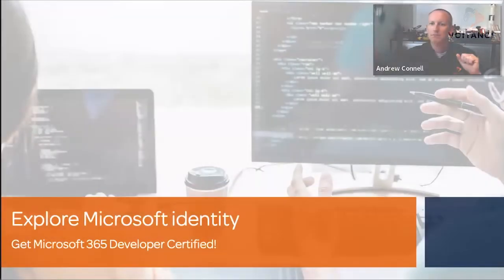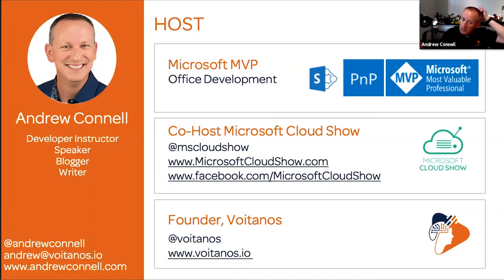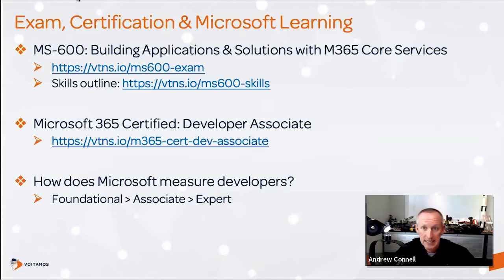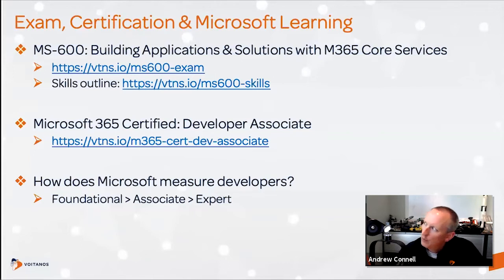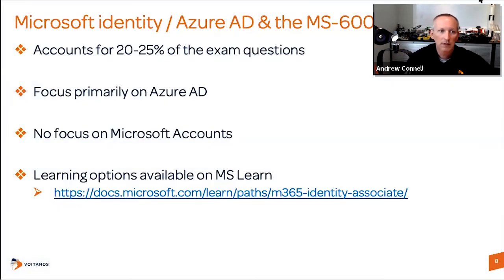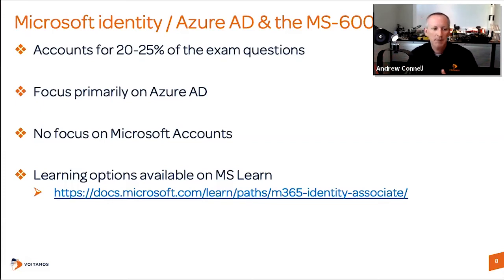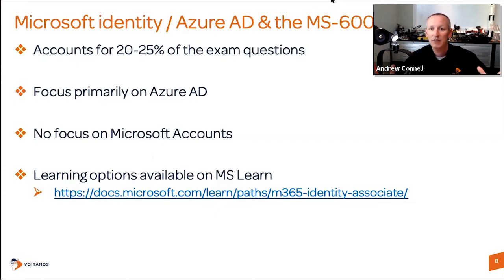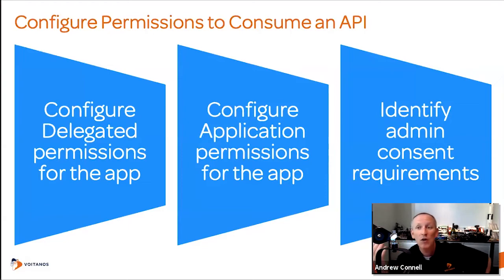Explore the Microsoft identity workload - Get Microsoft 365 Developer Certified & pass the MS-600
Microsoft released a new certification in November 2019 for Microsoft 365 developers. The Microsoft 365 Certified: Developer Associate certification measures developers across five (5) primary workloads in Microsoft 365. Developers must pass a single exam, the MS-600: Building Applications & Solutions with Microsoft 365 Core Services, to achieve this certification.

Andrew Connell, a Microsoft Office Development MVP, was deeply involved in working with Microsoft as they created the certification, exam, and associated materials. In this webinar, Andrew walks you through Microsoft identity, one of the five workloads the MS-600 exam will test you on. You’ll learn what topics are covered, what you need to focus on, what resources are available to you and have an opportunity to ask questions. This isn’t an exam prep or some shortcut to pass the exam.

Each webinar in the series will answer the following questions:

✅  What topics are covered for the specific workload by the exam?
✅  What programming languages or web frameworks do I need to know?
✅  What topics should I focus on studying?
✅  What topics can I ignore?
✅  How would you recommend I approach the workload?

This video is part of a series on the MS-600 exam. For more videos, check the playlist here:

📺 MS-600 Exam Prep | Building apps with Microsoft 365 Core Services course